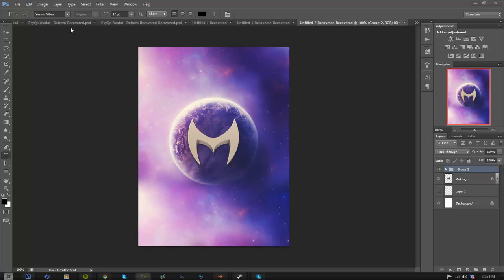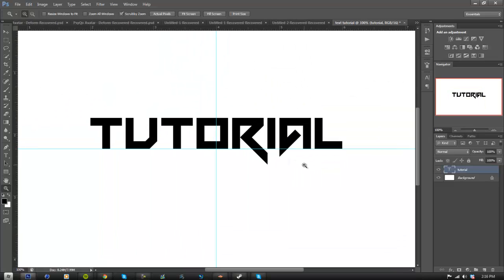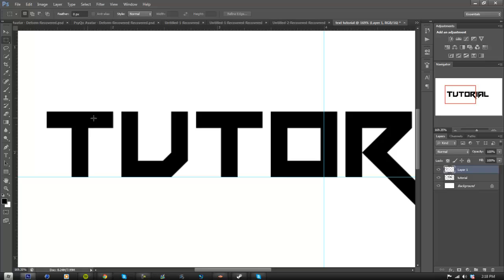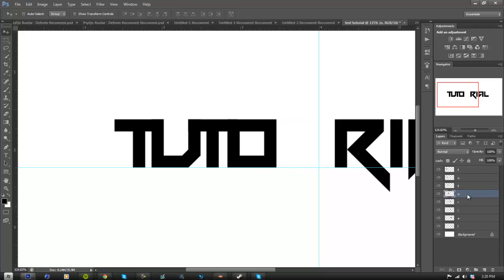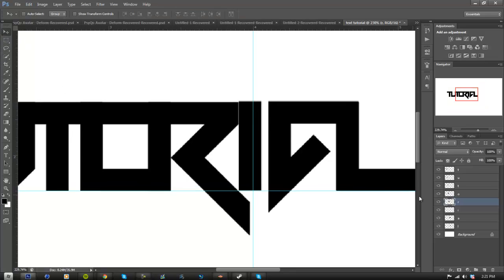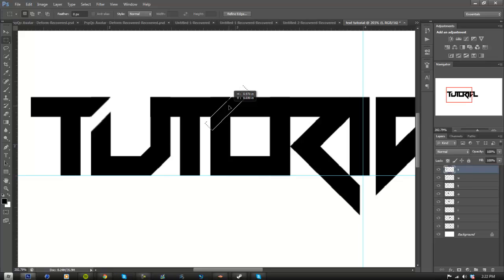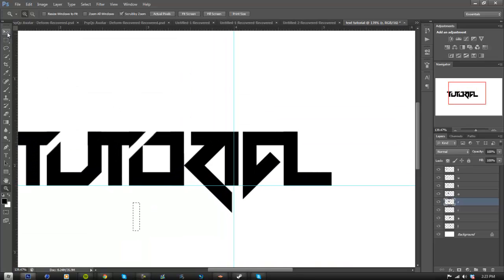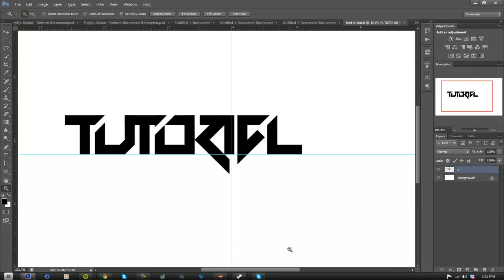Tutorial: Making A Text Logo In Photoshop: Part 1 (Beginner)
CAN I PLEASE SMASH 100 LIKES FOR THIS?!?!?

hey guys this is a beginner tutorial on how to make a text logo in adobe Photoshop, there will be two parts to this. one is based on a font and the next tutorial will be freehand. this is intended for explanatory and informative purpose and not to necessarily entertain. so please like and comment if this helped in any way and please stay tuned for the next upload like this!